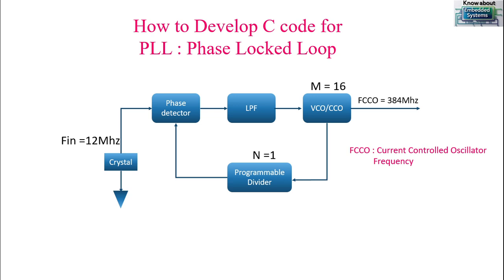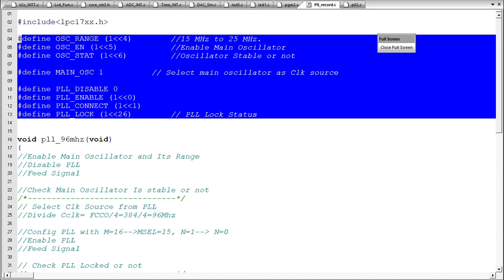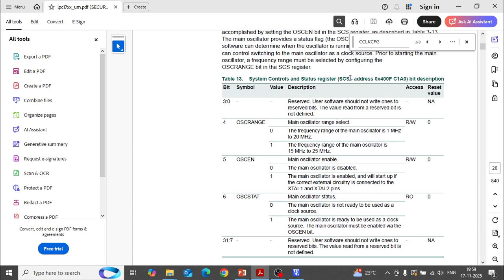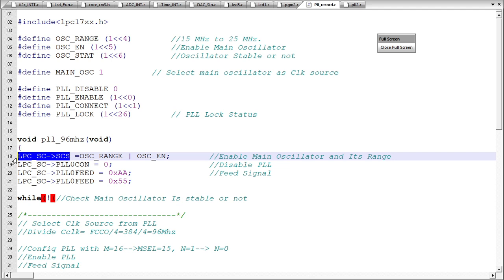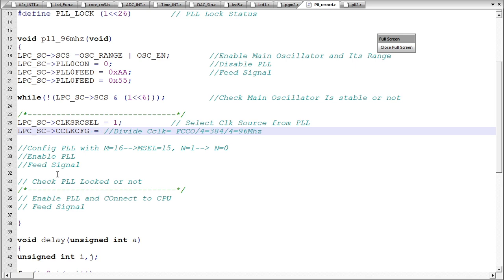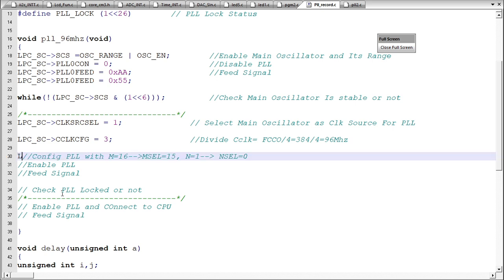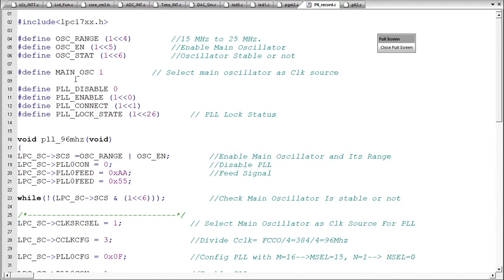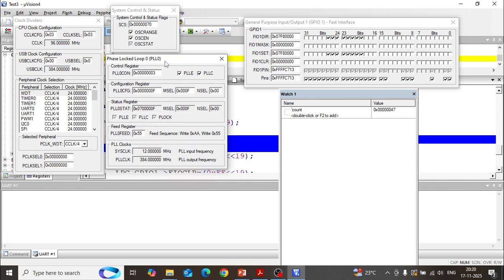PLL Programming | Phase Locked Loop | PLL Configuration | PLL Ramp up | PLL Lock | PLL program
In this video, we dive deep into Phase Locked Loop (PLL) Programming used in modern microcontrollers to generate accurate and stable system clocks. PLL plays a crucial role in frequency multiplication, clock synchronization, and performance tuning in embedded systems.
In this tutorial, we dive deep into PLL (Phase Locked Loop) programming and learn how to configure system clocks using PLL in embedded systems and microcontrollers.

✔️ What is a Phase Locked Loop (PLL)?
✔️ Why PLL is needed in microcontrollers
✔️ How internal and external oscillators work
✔️ PLL configuration registers explained
✔️ Clock multiplication and division concepts
✔️ Step-by-step PLL programming example

Chapters:-
00:00 – Introduction to PLL in Embedded C
00:46 – What is PLL & Frequency Synthesis Overview
01:36 – Key Formulas & Calculating M and N Values
04:36 – Project Setup, Macros & Main Function Logic
06:22 – Step 1: Configuring Main Oscillator (SCS Register)
09:44 – Step 2: Disabling PLL & Feed Sequence
12:35 – Step 3: Checking Oscillator Stability
14:07 – Step 4: Clock Source Selection & CPU Divider (CCLKCFG)
19:22 – Step 5: Configuring MSEL & NSEL (PLL0CFG)
21:42 – Step 6: Enabling PLL & Feed Sequence
22:15 – Step 7: Waiting for PLL Lock Status
25:06 – Step 8: Connecting PLL to CPU & Final Feed
26:55 – Debugging & Verifying Clock Frequencies in Keil
29:45 – Summary & Conclusion